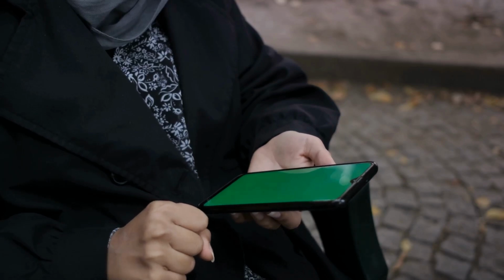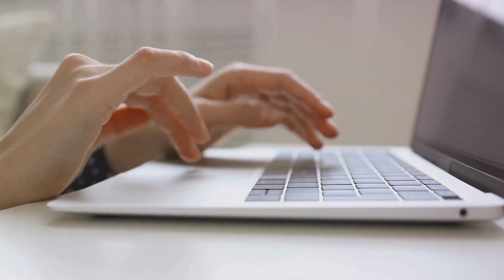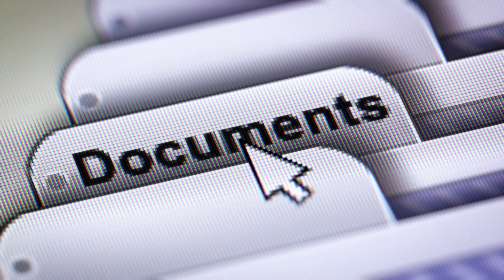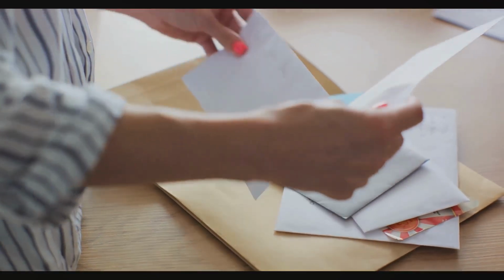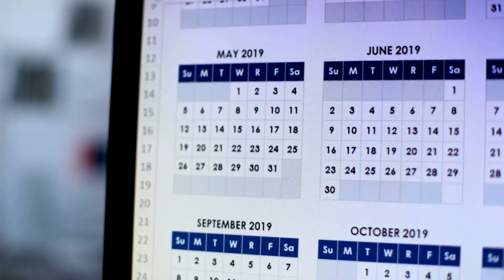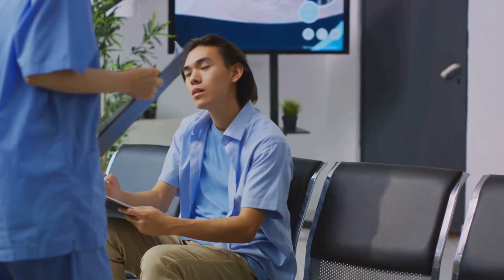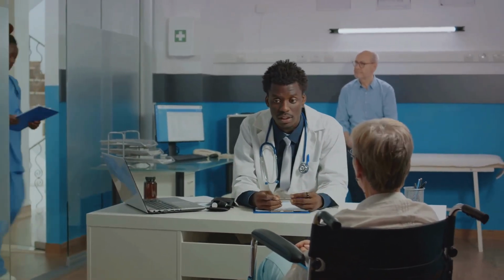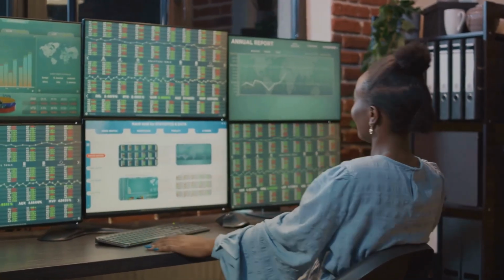Applying for Government Assistance: A Comprehensive Guide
A 5-Step Guide to Making Sense of the Approval Process for Public Assistance.

Step 1 - Filling out the application
Step 2 - Providing Required Documents
Step 3 - The Interview Appointment
Step 4 and 5 - Waiting for Approval and Recertification

Have your benefits been denied? We offer a guide or consultation on the application approval process for public assistance and food stamps. I've worked in the social services sector for more than 20 years, so I can help you grasp the entire process.